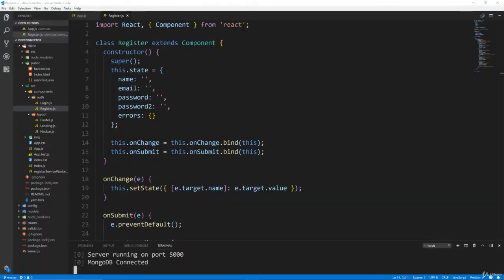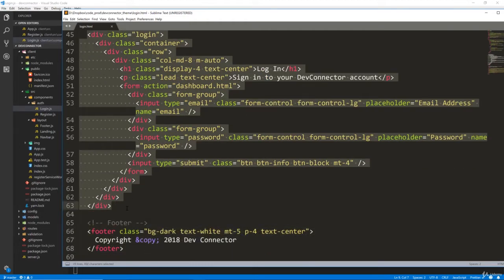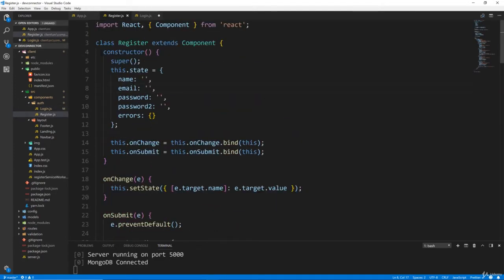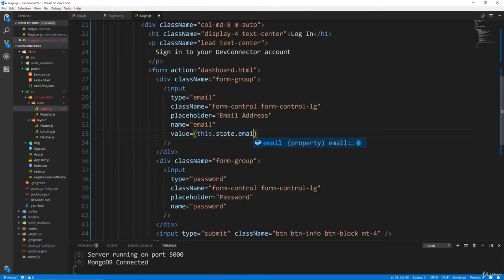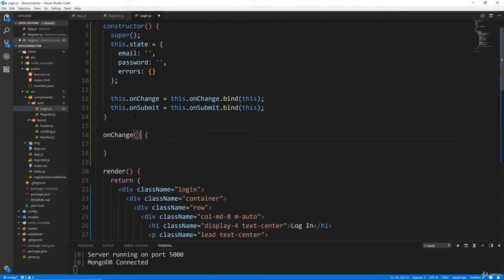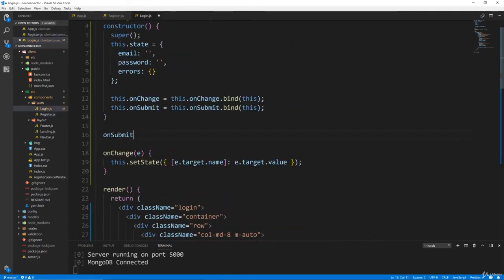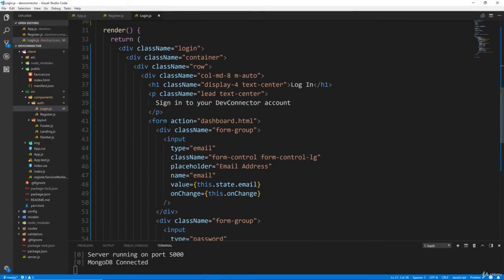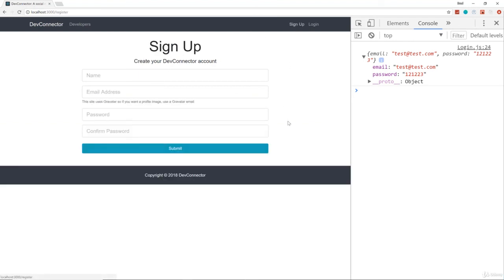07 - 3 Creating The Login Form With State